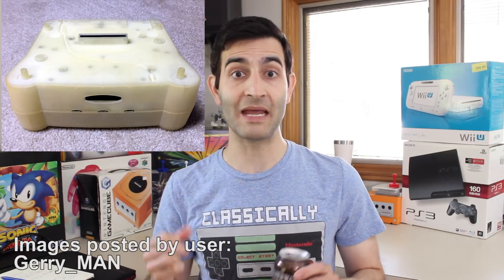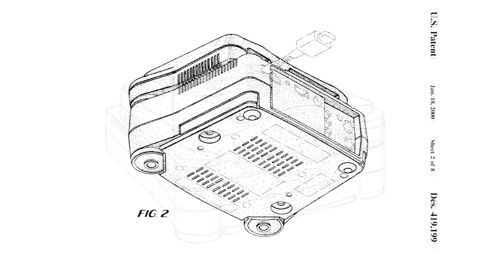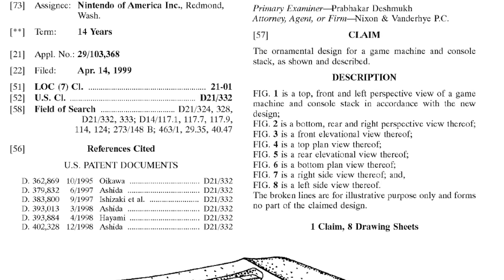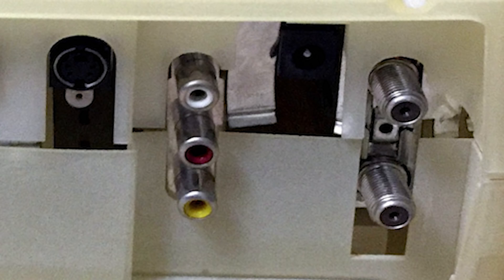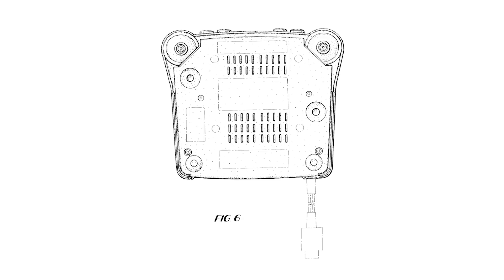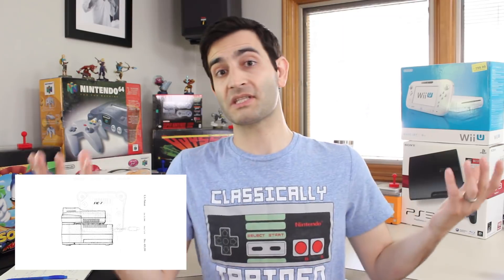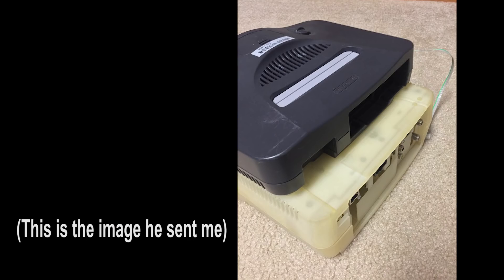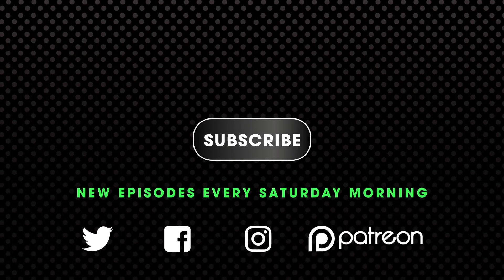Unreleased N64 Prototype Add-On System - H4G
Tony discusses an unreleased, unnamed Nintendo 64 prototype add-on system. US Patent #419-199. The system was a multi-media device meant to connect to the internet, potentially download games, and interface with your cable television as a tuner. The system was prototyped in 1999 patented in 2000, very late in the N64's life cycle.